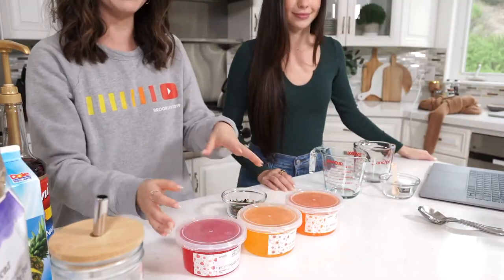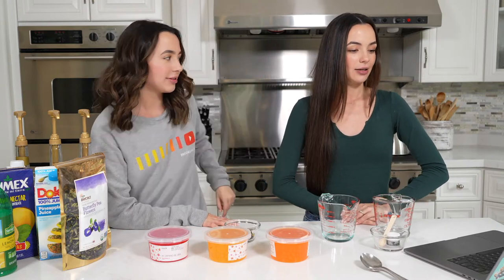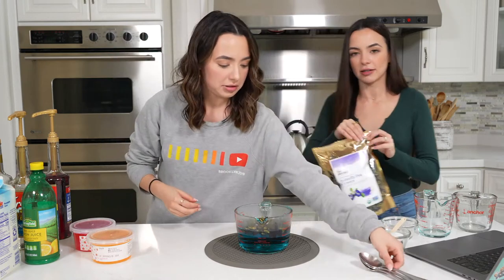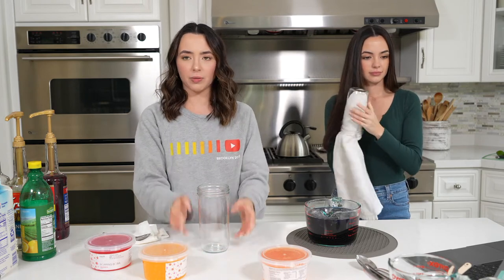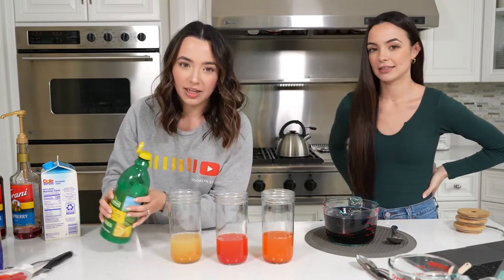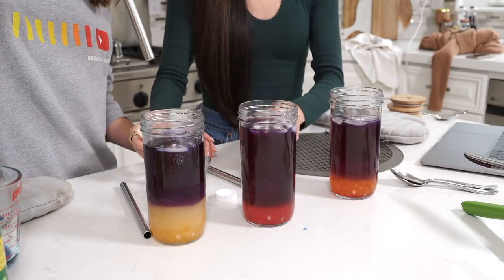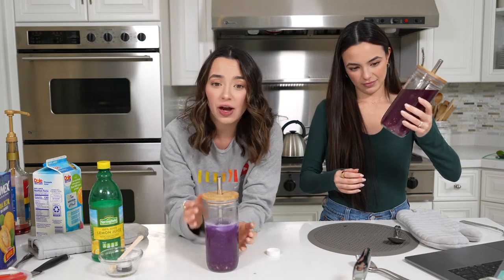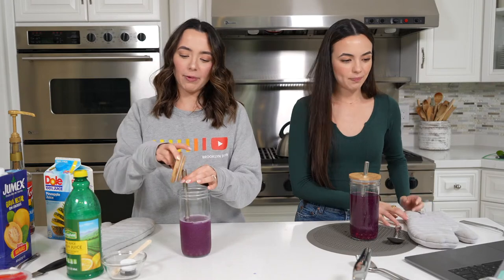Making Galaxy Boba Tea!! - Merrell Twins Live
Were making Boba Tea today! Who loves boba?